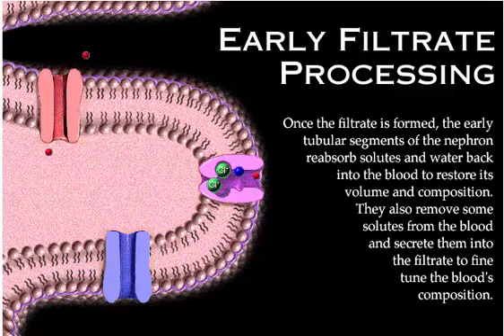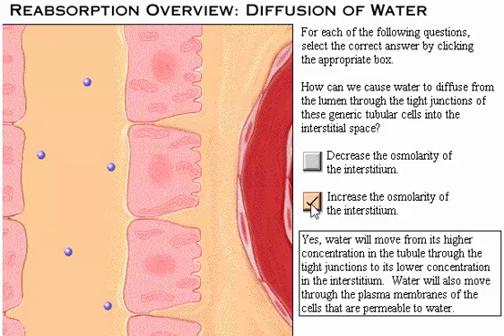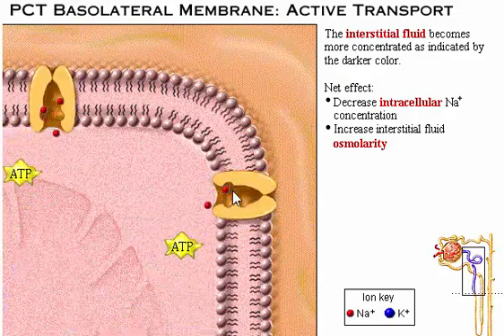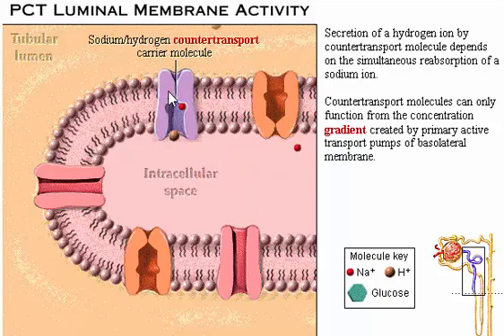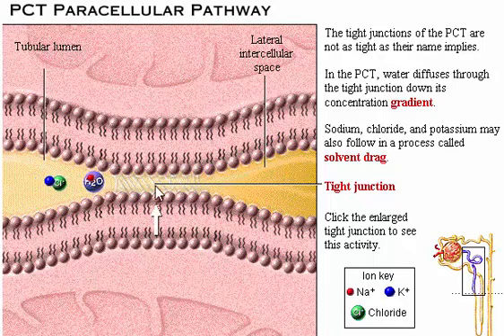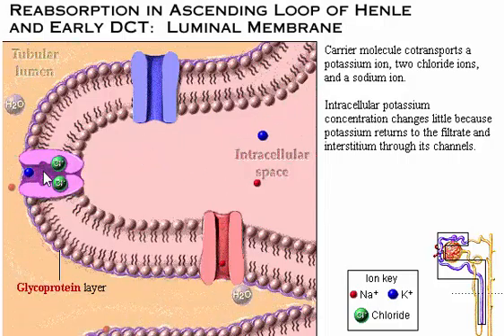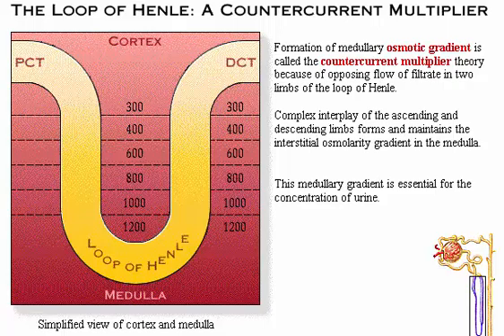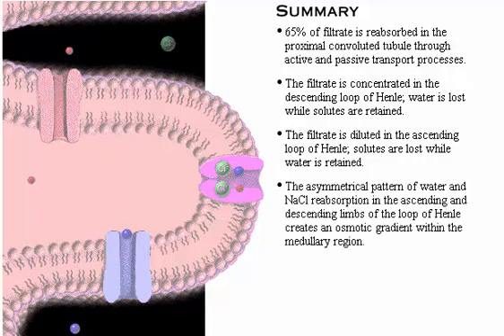Early Filtrate Processing System Urinary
Once the filtrate is formed, the early tubular segments of the nephron reabsorb solutes and water back into the blood to restore its volume and composition. They also remove some solutes from the blood and secrete them into the filtrate to fine tune the bloods composition

Other Video About System Urinary

Translated titles:
Frühes Filtratverarbeitungssystem Urin

प्रारंभिक छिद्रण प्रसंस्करण प्रणाली मूत्र

Vroeë filtaat verwerkingstelsel urine

Maagang filtrate processing system urinary

조기 여액 처리 시스템 오줌

Sistema de procesamiento de filtrado temprano urinario

في وقت مبكر نظام معالجة الترشيح البولية

প্রাথমিক চিকিত্সা প্রক্রিয়া প্রক্রিয়া মূত্র

प्रारम्भिक फिलिप्रेट प्रसोधन प्रणाली मूत्र

ابتدائی فلٹر پروسیسنگ کے نظام کی پیشاب